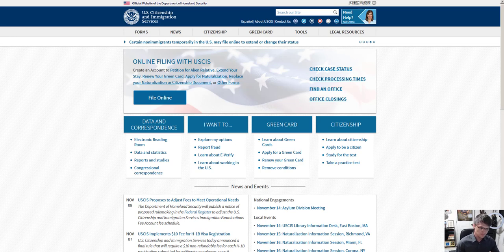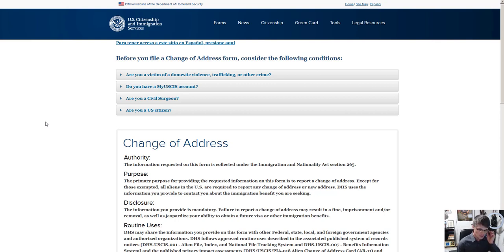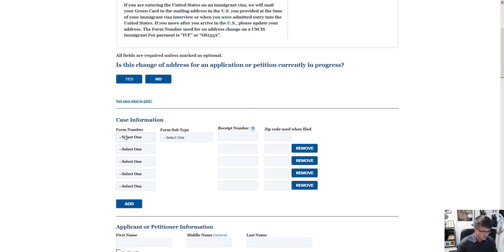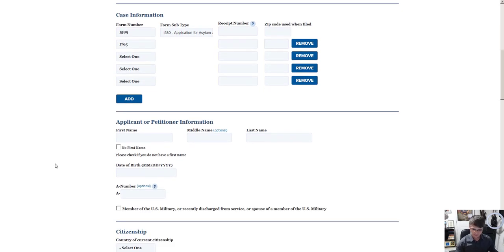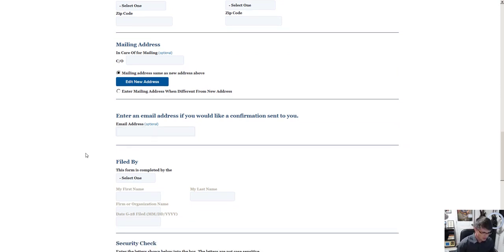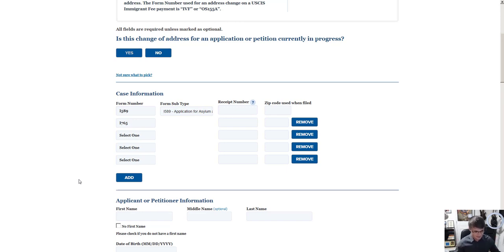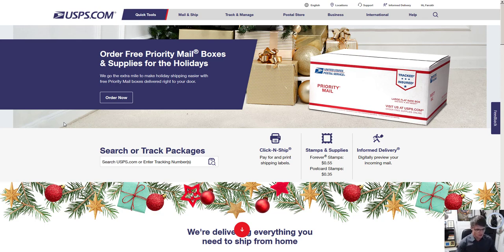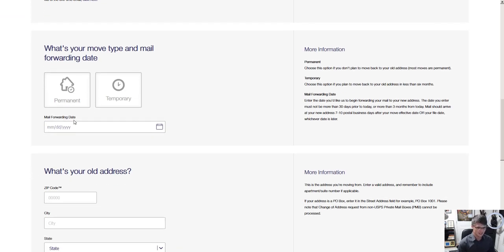Change of Address Immigration Process | USCIS Address Change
If you found this video useful, please consider donating to help my channel grow Change of Address Immigration Process | USCIS Address Change

Today I will show you how to change address with USCIS! It is extremely important to keep your address updated with USCIS, because you don't want your appointment to get lost.

Now, as a back up, we will also do USPS change of address. Here is a change of address usps

Alternatively, you can change your address through form ar 11

So, now that you know how to change address with USPS and USCIS, make sure to stay on top of your case.

Process of immigration address change does not take any time, but is very important.

I always recommend to use an address that you know will not change, just in case.

Anyway, if you have any immigration questions, you can ask them in the comments below! This is a free immigration help channel and I will be happy to help if I can with your questions.